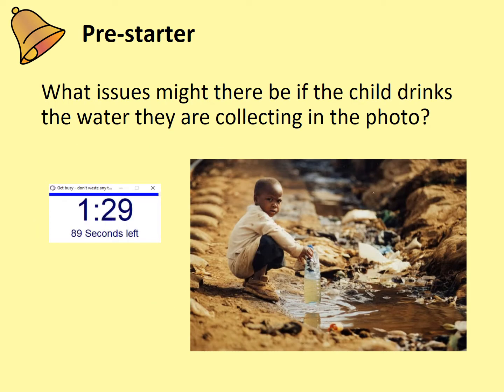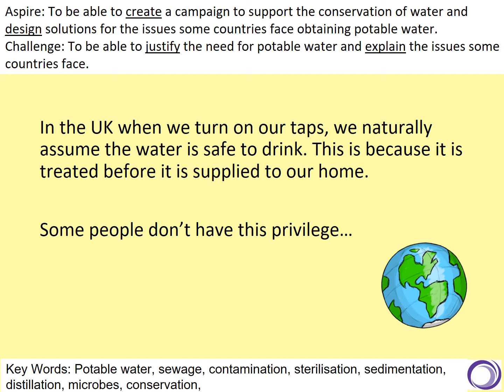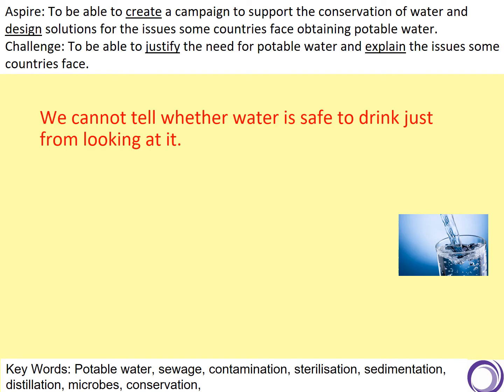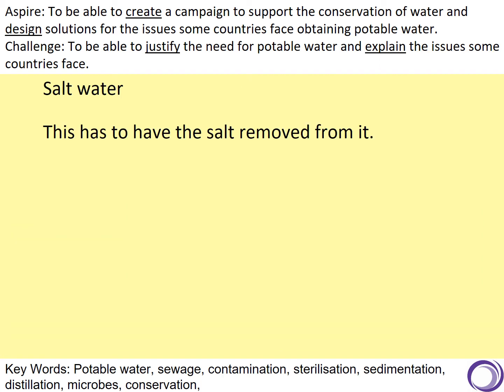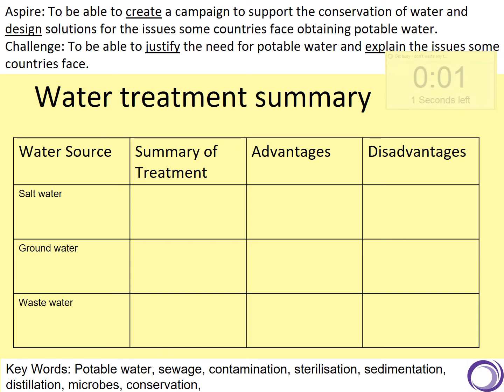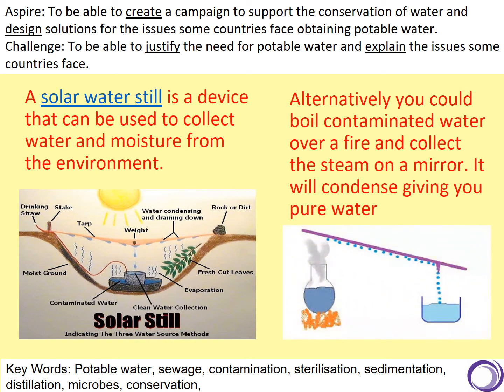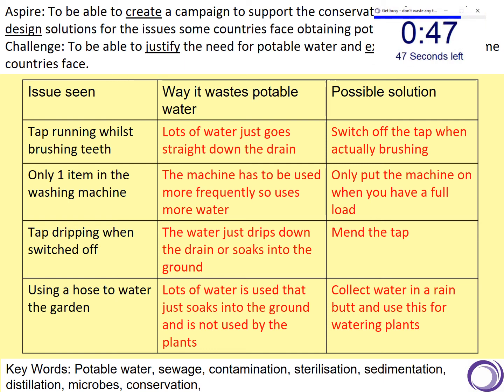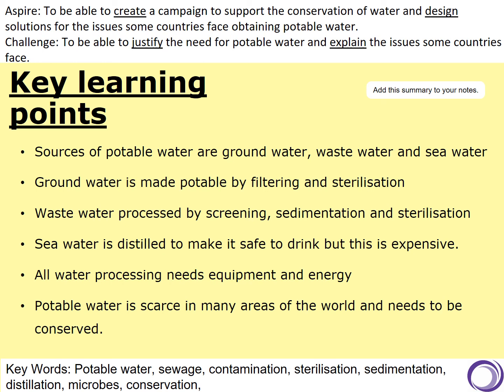Water Conservation Project Part 1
Year 7 Shifting States topic